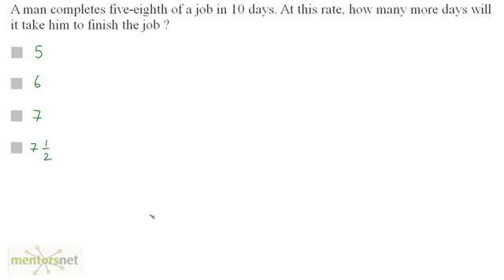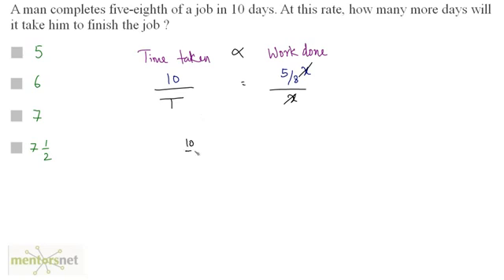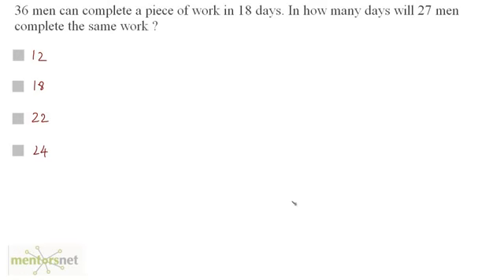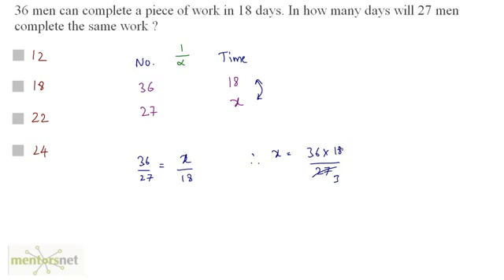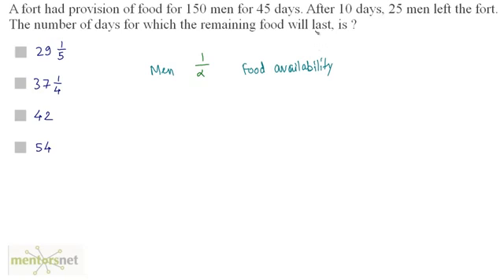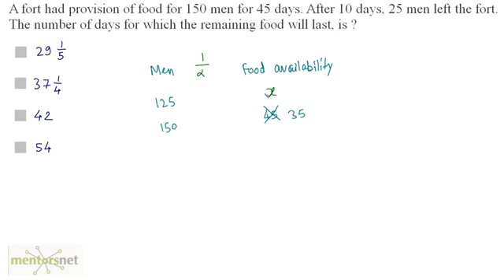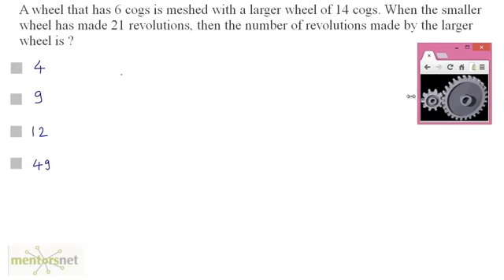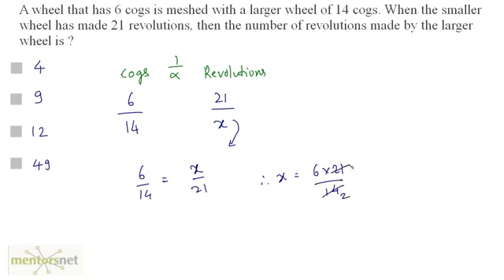QT 123 Direct and Indirect Proportion Question Set 2 Low